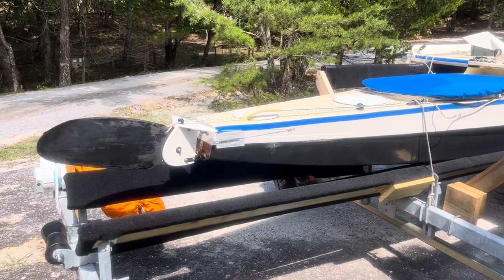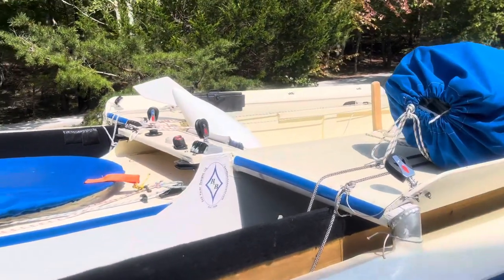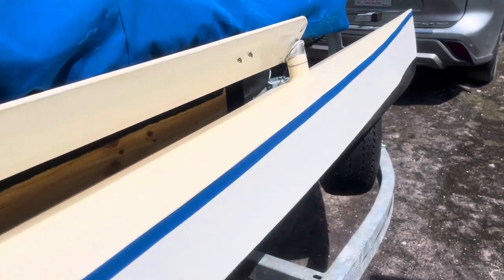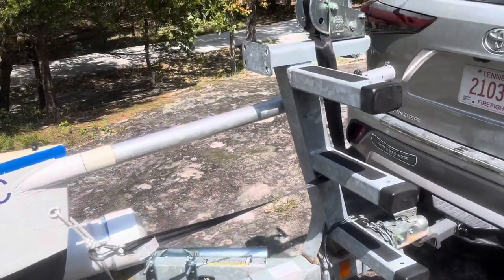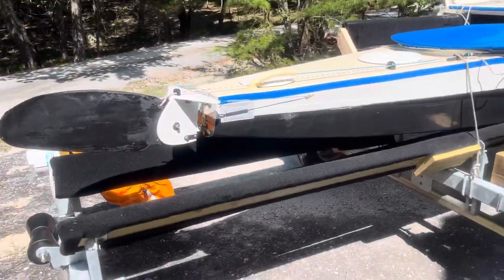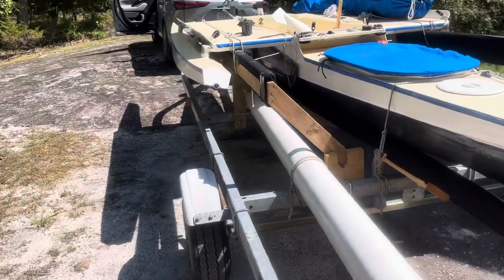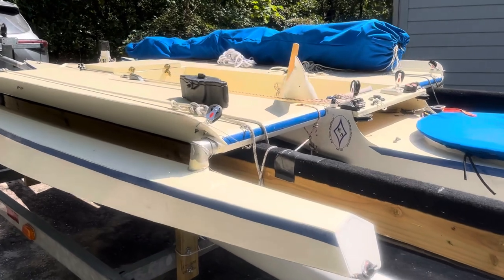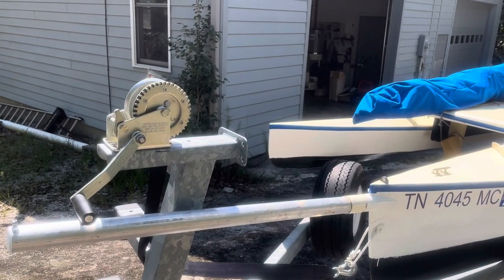Tour of B&B Tri